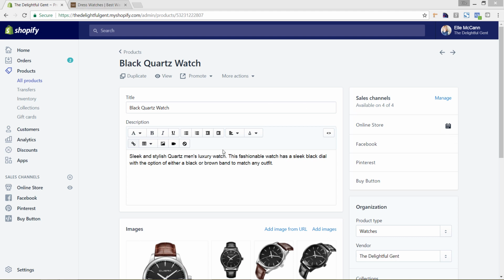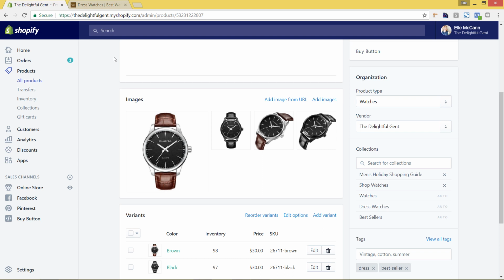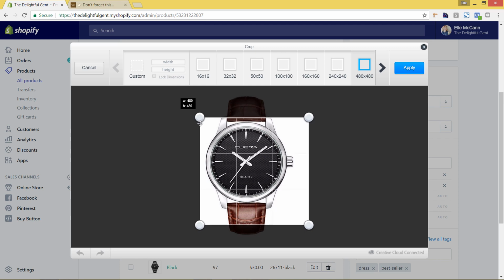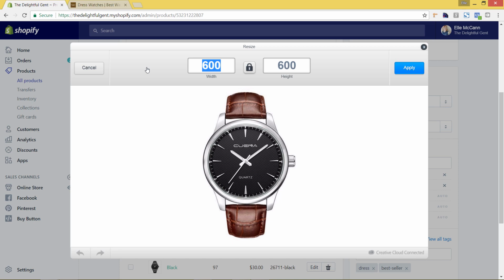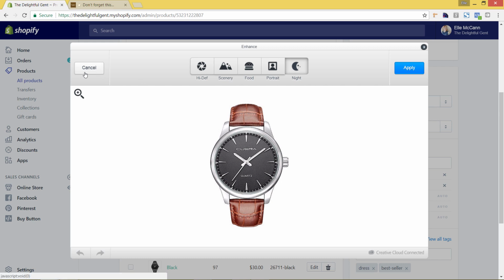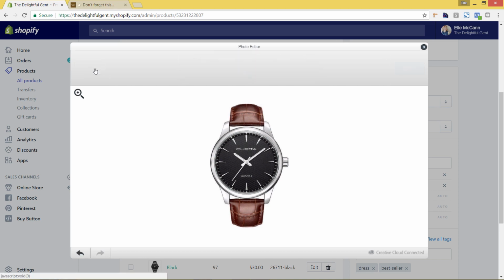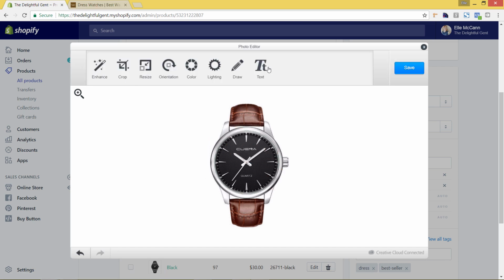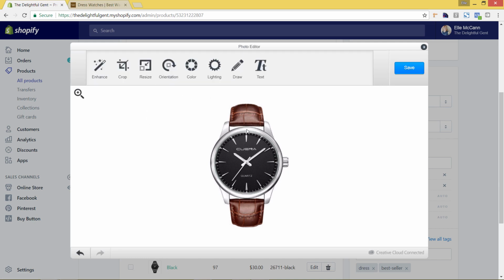How to Edit your Product Images in your Shopify Store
In this video tutorial we will walk through the steps of how to edit your product image size so that it aligns nicely with the other products on your site. We will also walk through how to use some of the other design features of the Shopify photo-editing software.

Still need to set up your online store? 😥 Learn how to set up your Shopify store in just ONE weekend with our online class